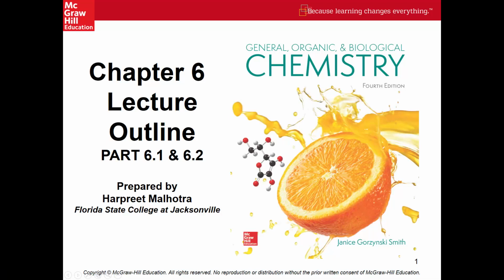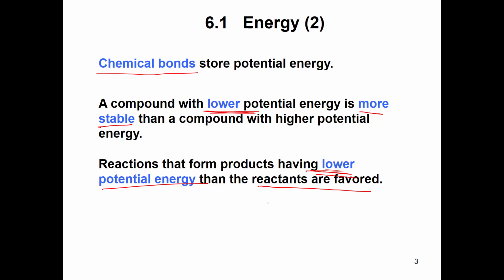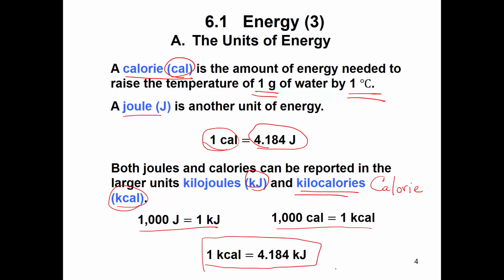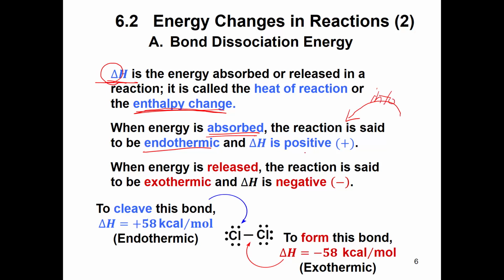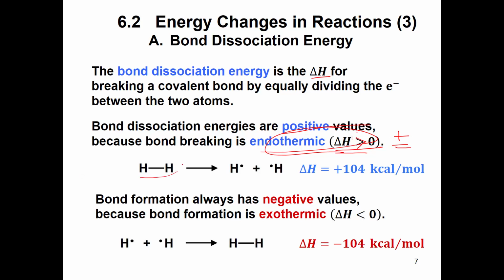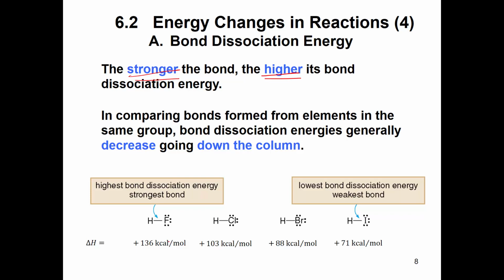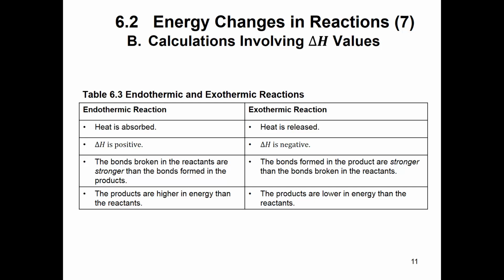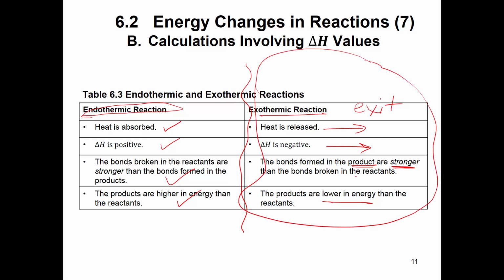2018M CHM 104 Chapter 6 1 6 2 20180619 202112 7